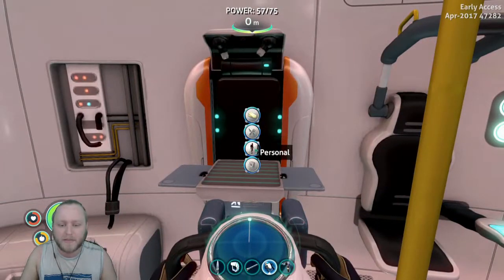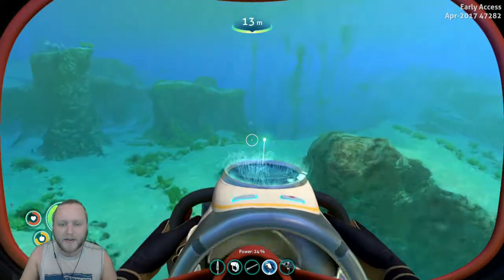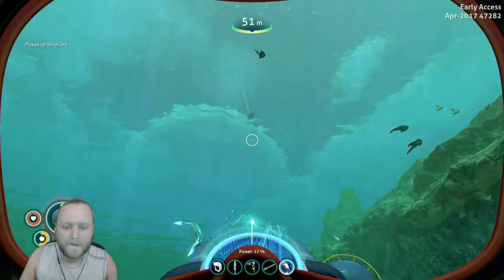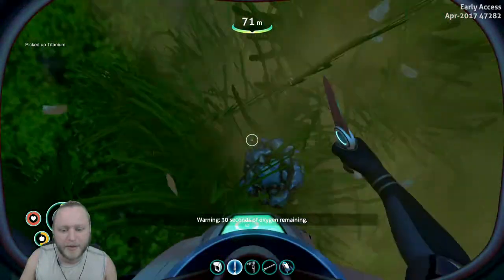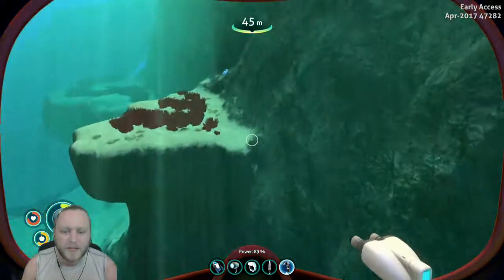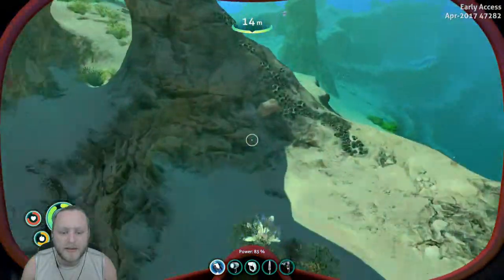Subnautica #4 - A New Home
SUBNAUTICA SATURDAY! NEW EPISODE! I HAVE A HOME :D